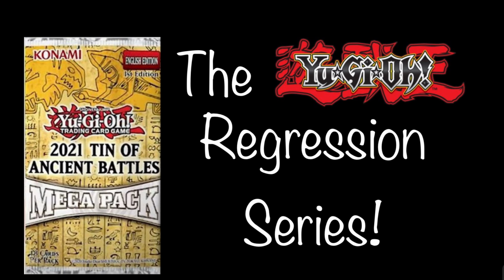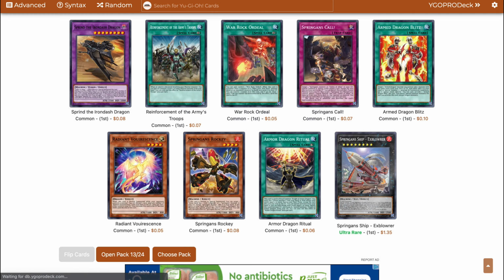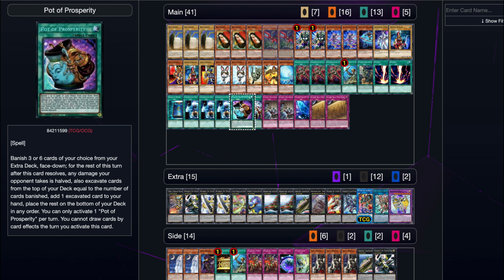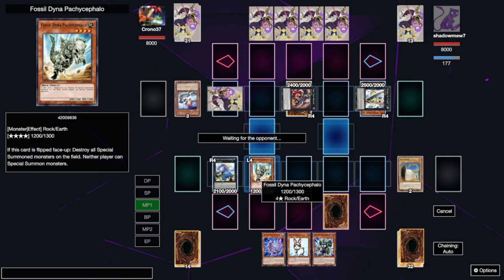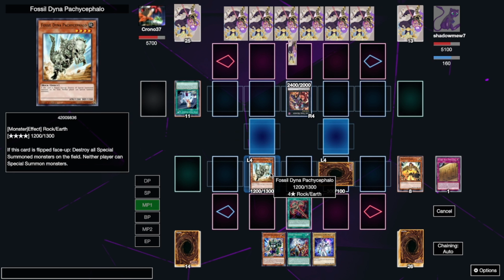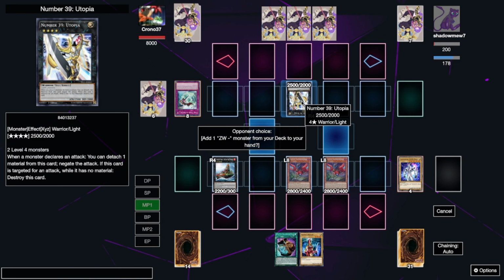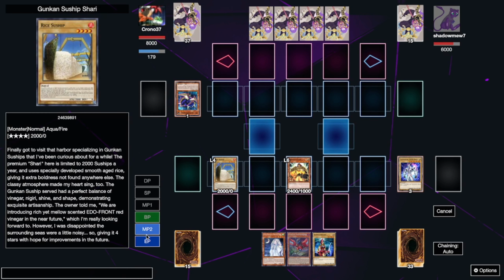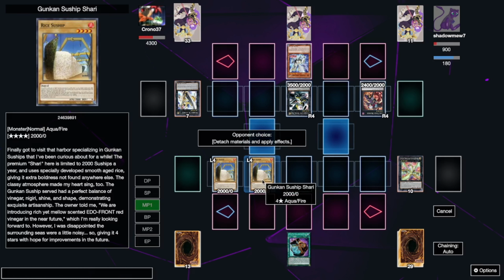The Yugioh! Regression Series! Episode 9! Blazing Vortex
Hey, guys! Shadowmew7 and I are back with another episode of our regression series! This time we're opening 24 packs of Blazing Vortex. Can I break Shadowmew7's streak?